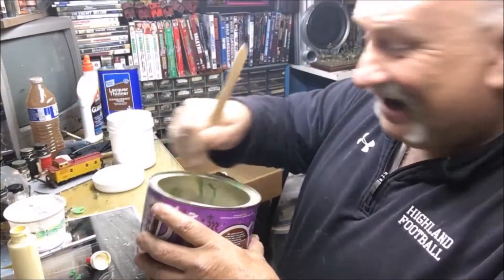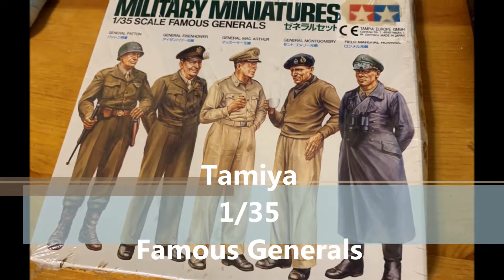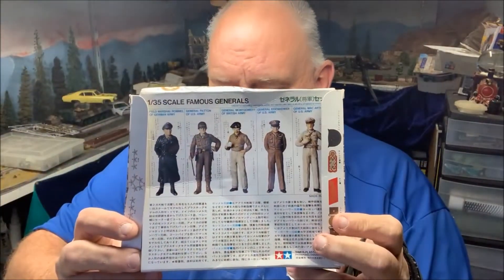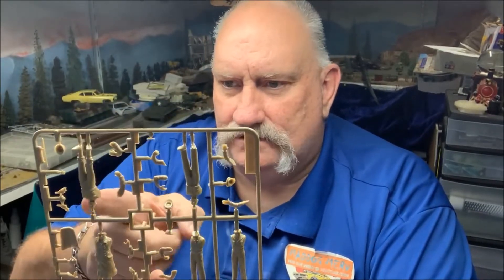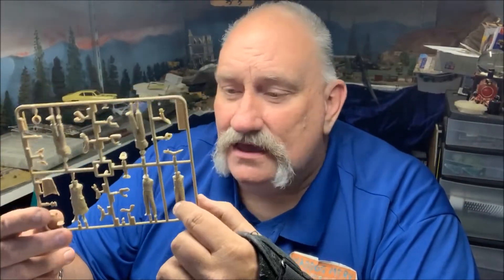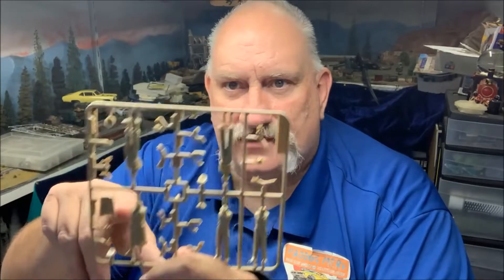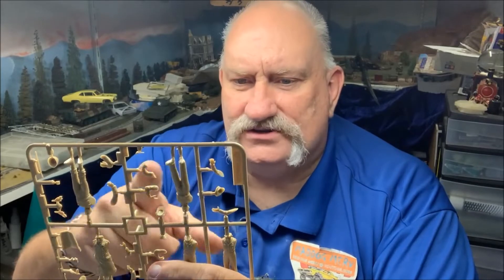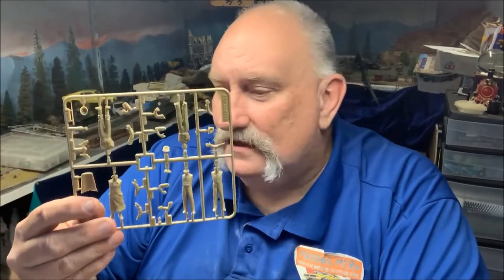Tamiya 1/35 Famous Generals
My review of the old 1/35 scale Tamiya Famous Generals kit.